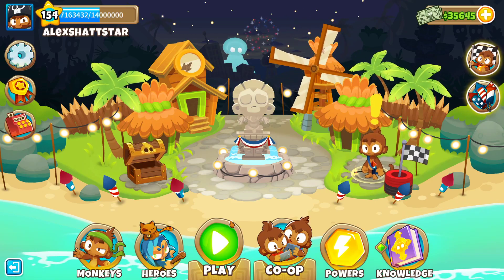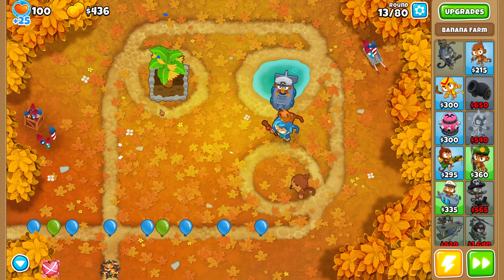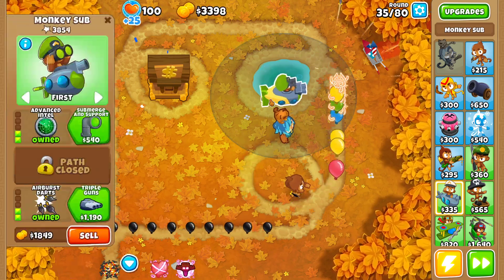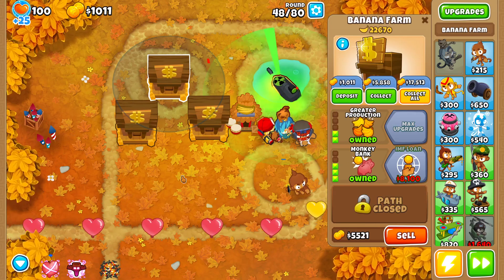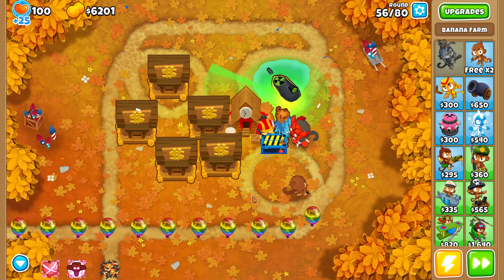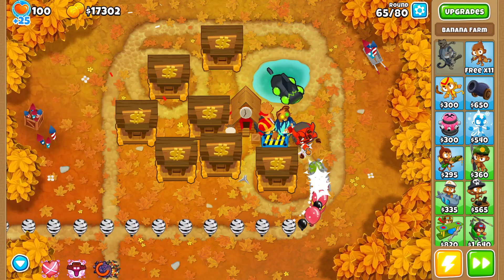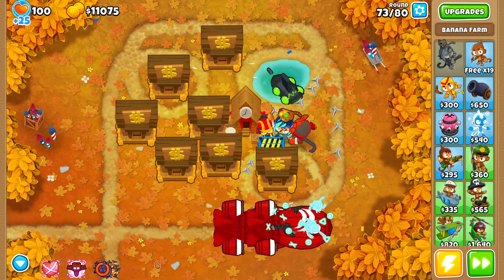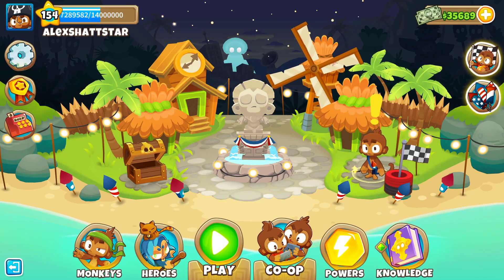Bloons TD 6 - Collection Event - A Crate Time Achievement (18.1 patch)